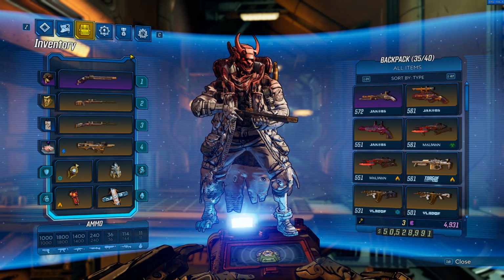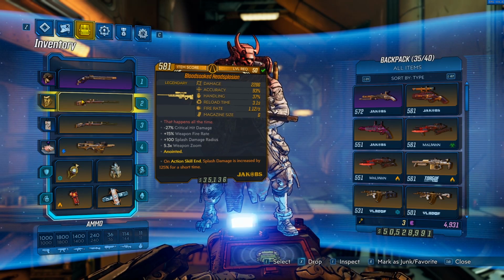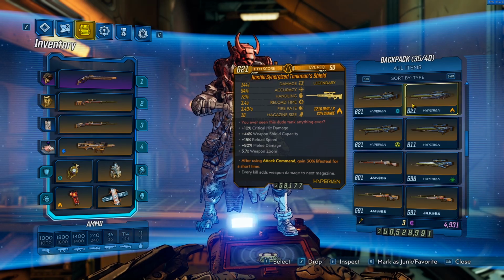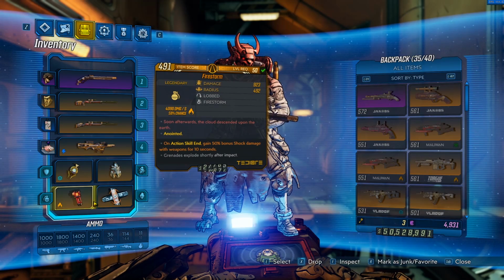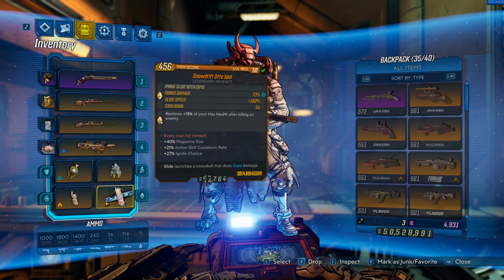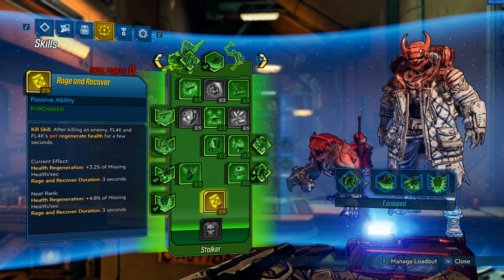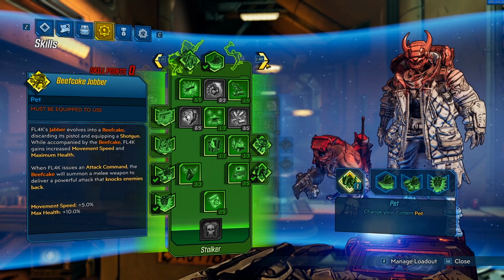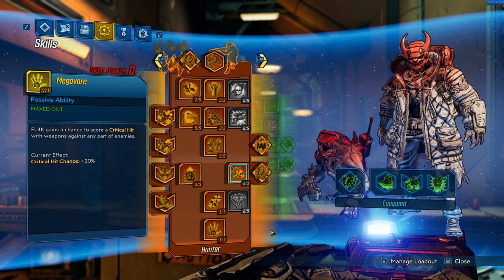M4 SNIPER BUILD FOR FL4K | One Shot Bosses, High DPS, Takedown Made Easy | Beastmaster Save File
Finally we have a Mayhem 4 sniper build for Flak that destroys any encounter you find yourself in. Breeze through the Takedown solo, 1 shot bosses like Traunt, and get your sniper fix with this build. Personally one of my favorite builds for FL4K and this is the one I will be using during the scaled down Takedown Event happening until the end of January.

Use Epic Creator Code At Checkout: Chadly_99

Gear (Any Purchase Supports Me, Buy Any Item After Clicking Link)
Glorious Model O Mouse
HyperX Alloy FPS Pro Keyboard
Audio Technica AD700x Headphones
ViewSonic XG2401 144hz Monitor
Condenser Mic, Boom Arm, Shock Mount
Ausdom 1080p Webcam
35" Galaxy Print Mousepad